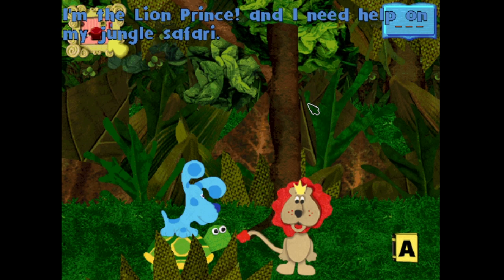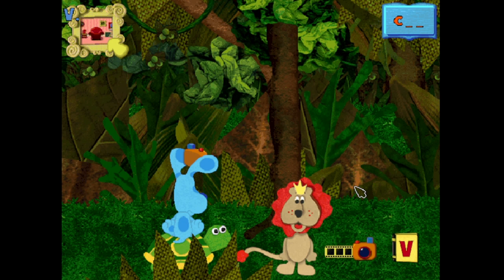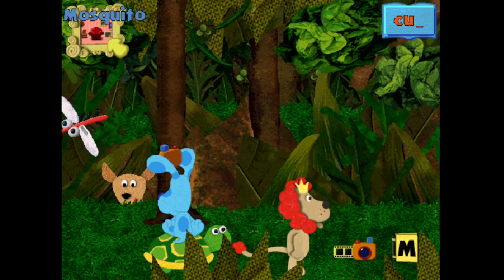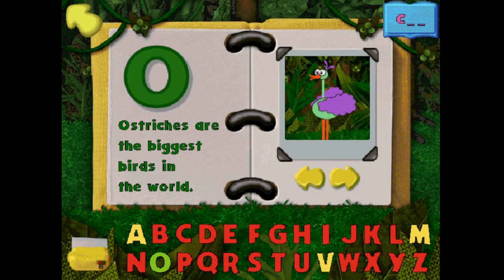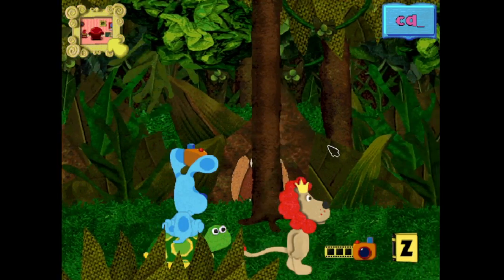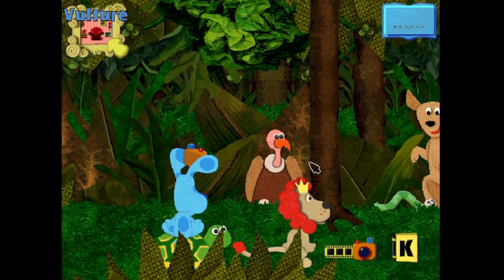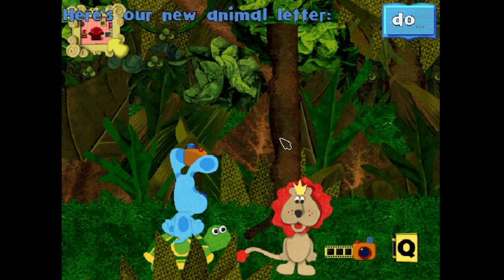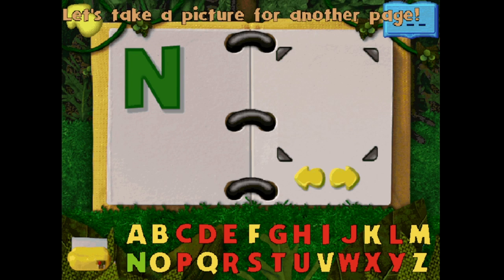Blue's ABC Time Activities Gameplay #3 | Safari Part 1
Explore the world of letters, sounds, and words with Blue and her friends in this activity pack filled with multilevel learning games. Identify letters, build vocabulary, practice phonics, and create rhymes as you collect words to help Blue build silly stories in her Word Book. The more words you collect, the more stories you can create and print out.

Blue and her friends help strengthen early learning skills, including initial letter recognition, upper and lowercase letter discrimination, alphabet recognition and sequencing, phonics, visual and auditory discrimination, consonant blends, word formation, early vocabulary, and rhyming.

Blue needs your help!

She's creating stories for her Word Book but needs to collect some words to finish the sentences. Tickety says she'll help. Will you?

There are seven activities in Blue’s ABC Time Activities, including the Word Book where you can create silly stories with the words you collect while playing the other six! The activities include Alphabet Maze, Bath time Rhymes, Felt Friend's Word Puzzles, Mail time, Safari Snapshots, Snack time and Blue's Word Book. They are all designed to help build early vocabulary and pre-reading skills.